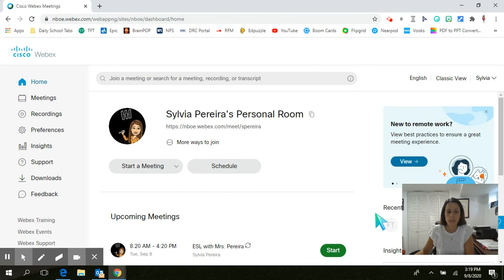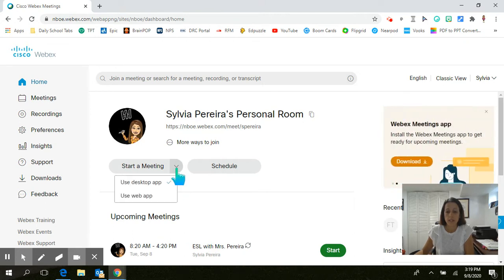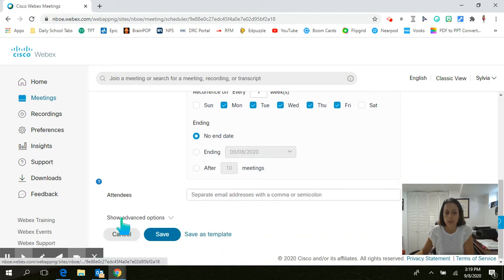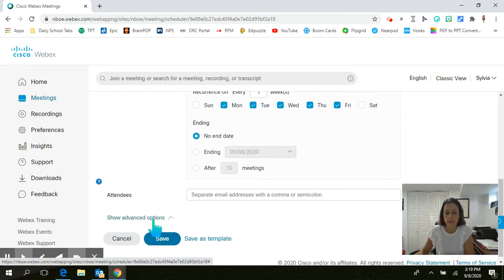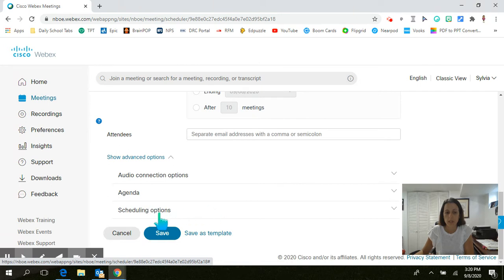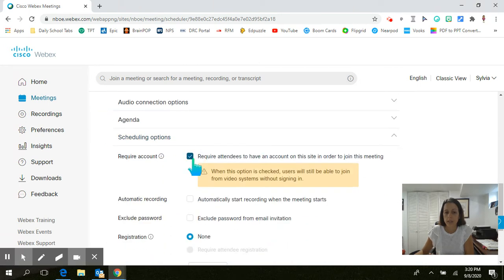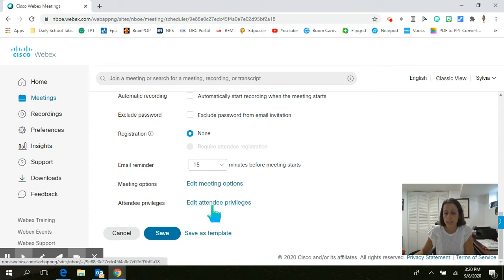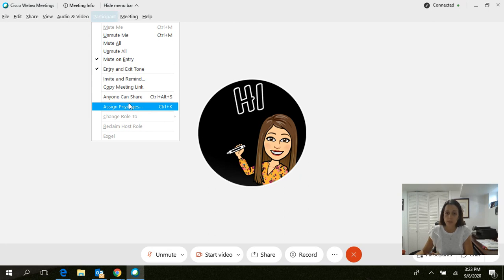Securing your WebEx Classroom